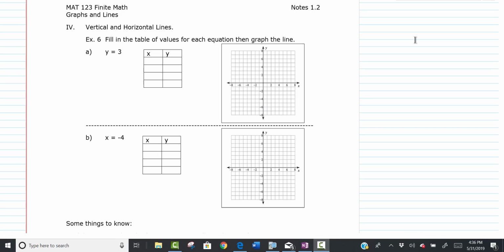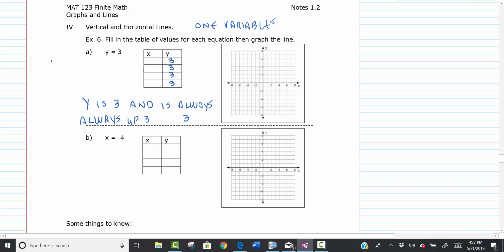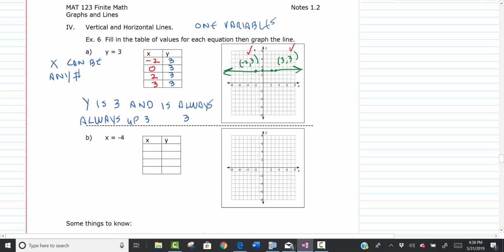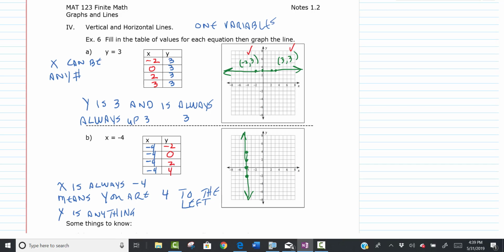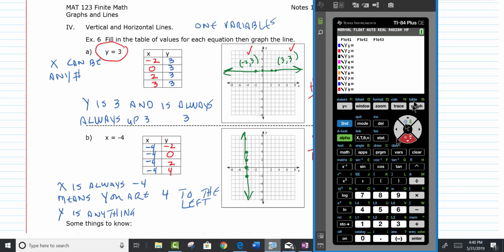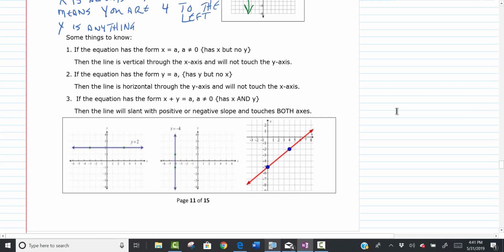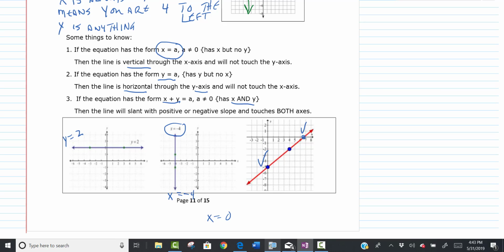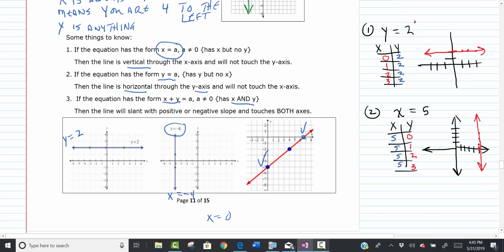MAT 123 Finite Math Section 21.2 Part 4 Vertical and Horizontal Lines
Graph of y = k and x = k, graph of vertical and horizontal lines